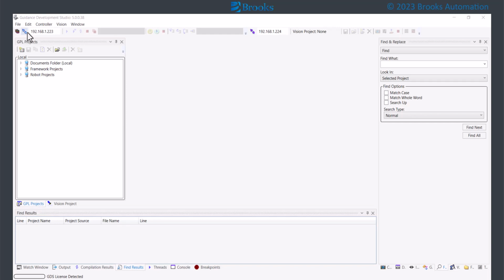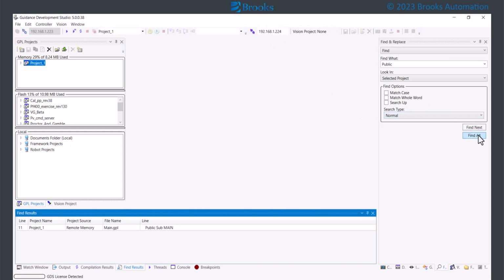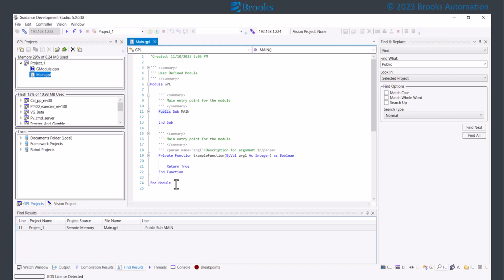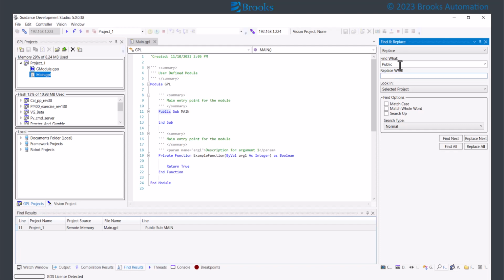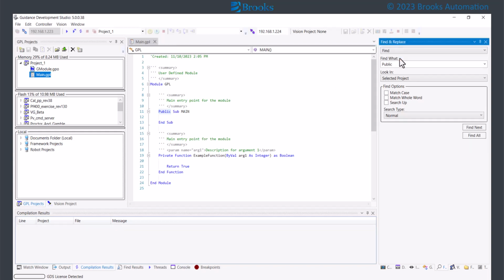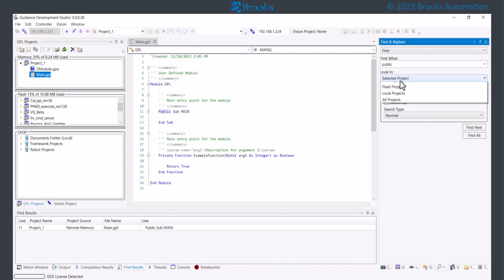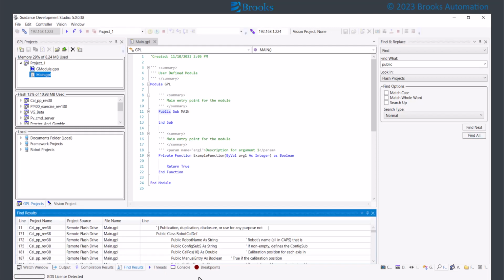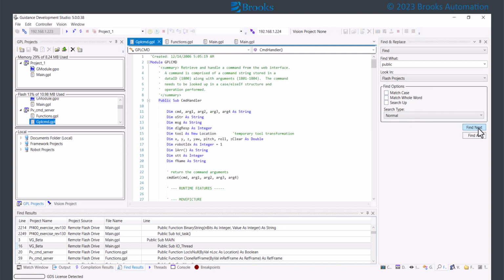GDS Find Window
This video covers:
An overview of the window allowing you to do global search and replace operations on all GPL projects.